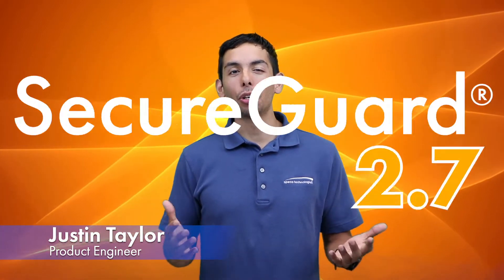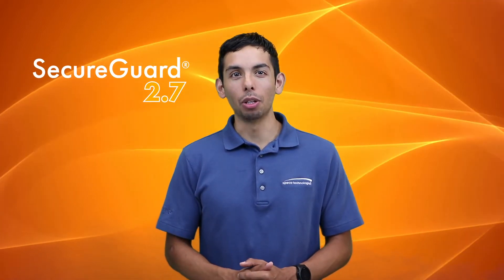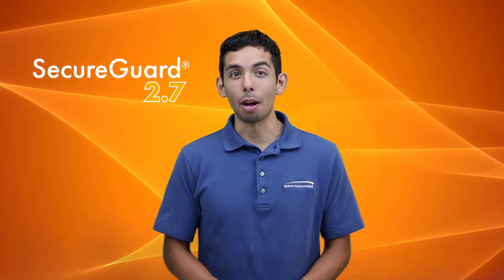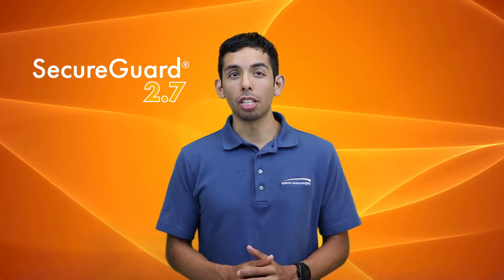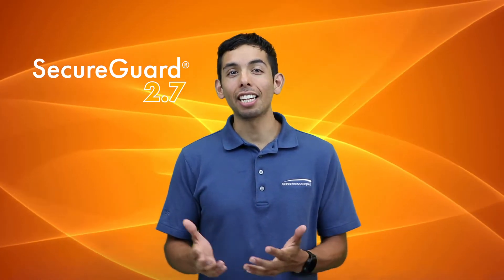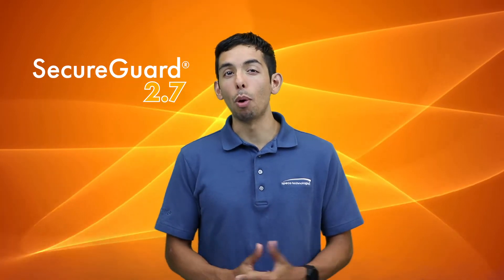NEW Features Added To SecureGuard® 2.7: FREE Surveillance Software